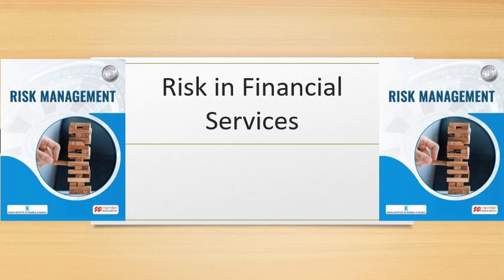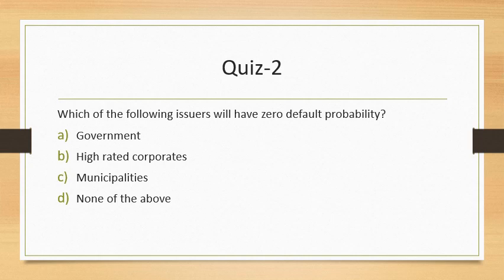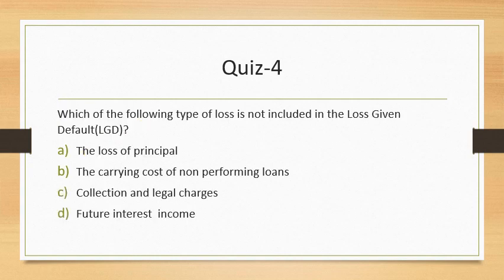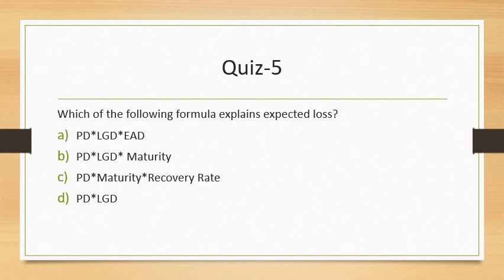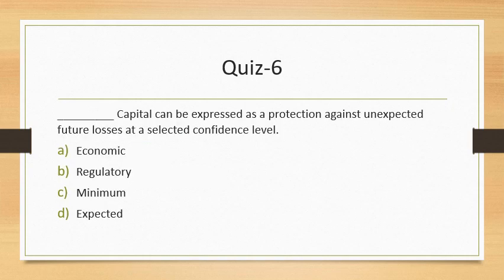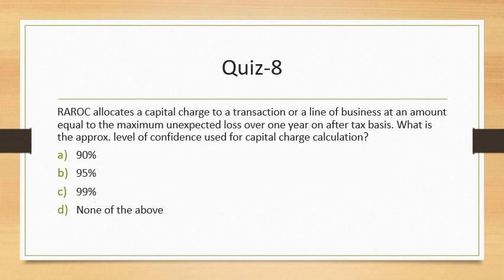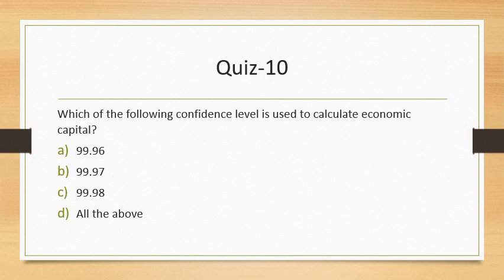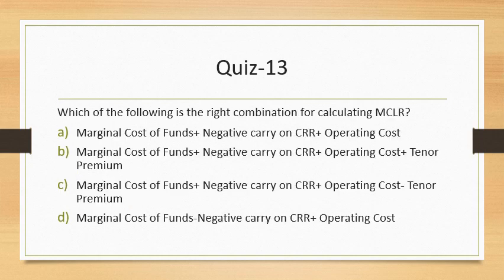Certificate Examination in Risk in Financial Services ------------------Measurement of Credit Risk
The video discusses UNIT-11 of the book "Risk Management". It deals with 15 quiz questions related to Probability of Default,  Loss Given Default and Exposure at Default. It also covers some other concepts such as Expected and Unexpected Loss. There are questions on Economic and Regulatory Capital in this video as well.